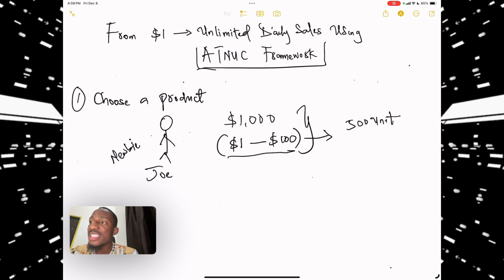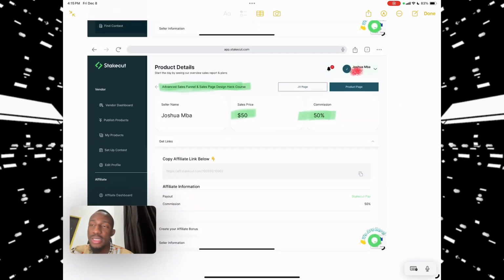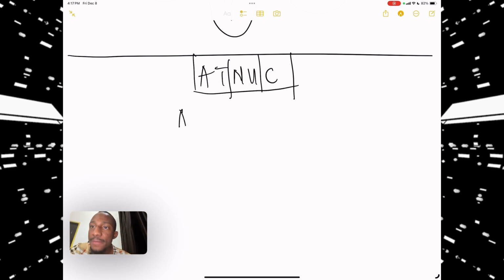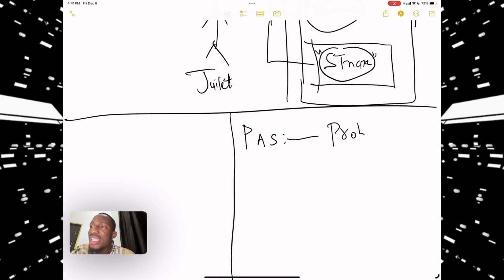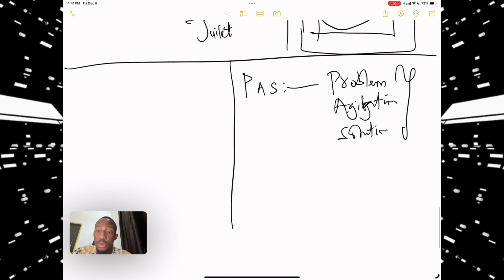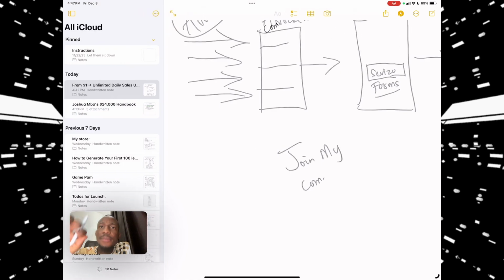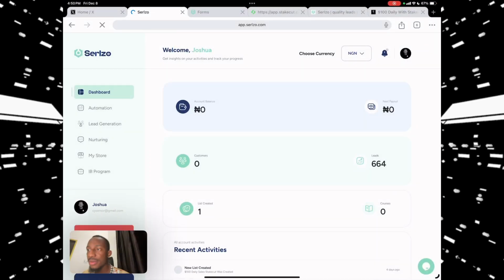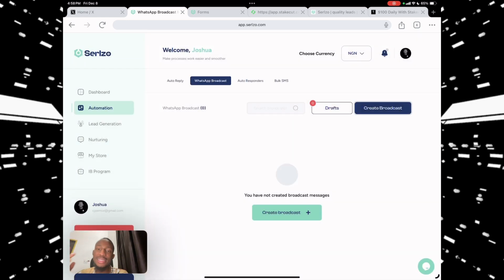From $0 to unlimited sales Daily Using ATNUC Framework